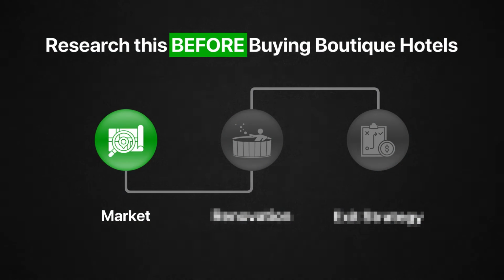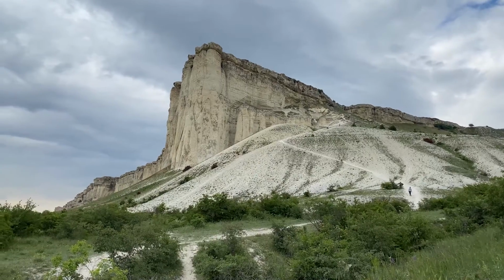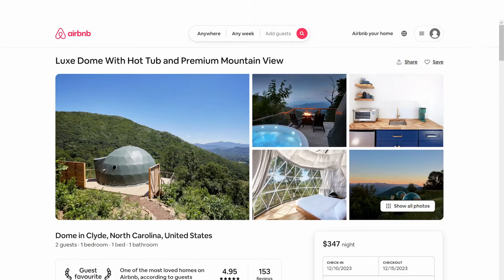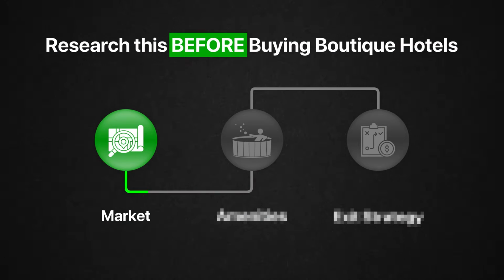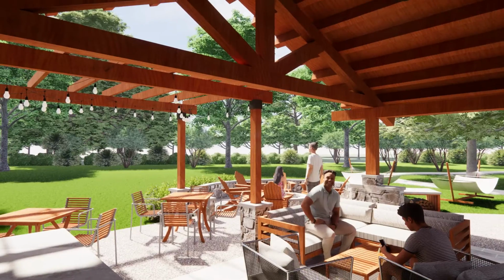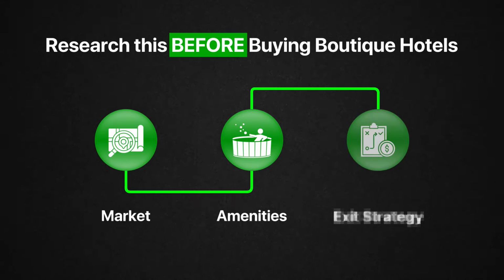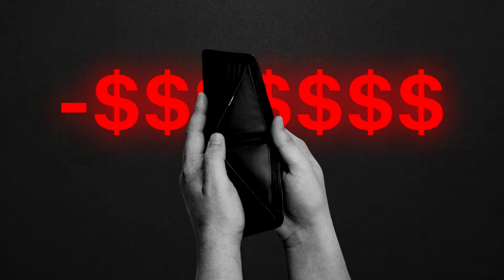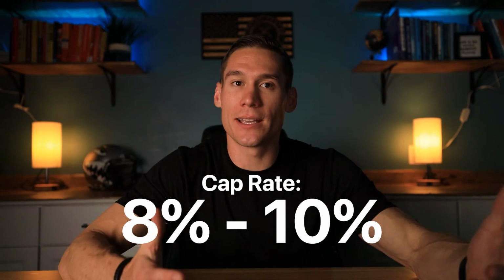What You Need To Know BEFORE Buying Boutique Hotels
When making the transition to buying Boutique Hotels, there are a few KEY factors that you should be thinking about as you make the shift. In this video, I dive deep into the factors that I see are most important for fellow investors to be aware of and to be forward-thinking for in order to set yourself up for the best opportunity to find success!

0:00 - 0:57 Intro
0:57 - 5:57 - Factor #1
5:57 - 11:19 - Factor #2
11:19 - 15:57 - Factor #3